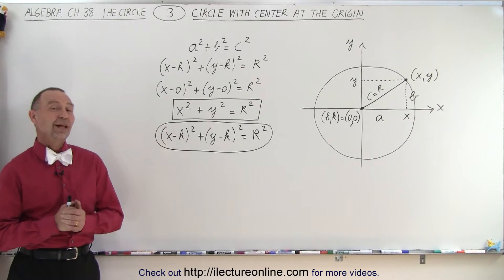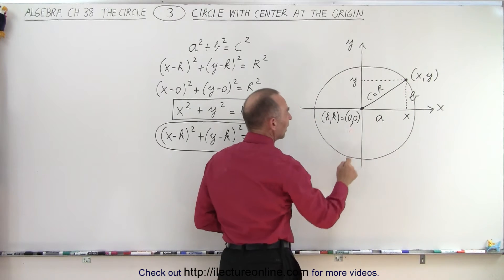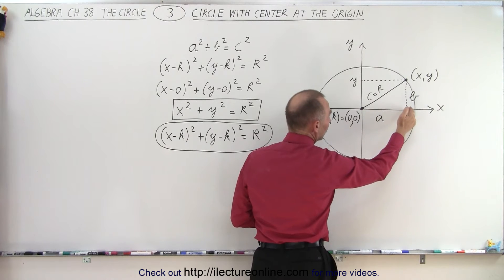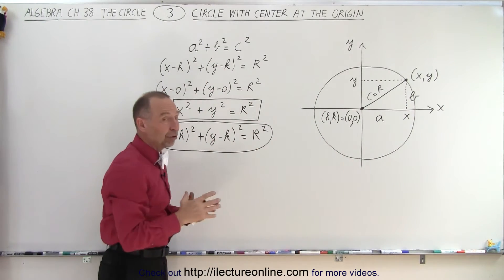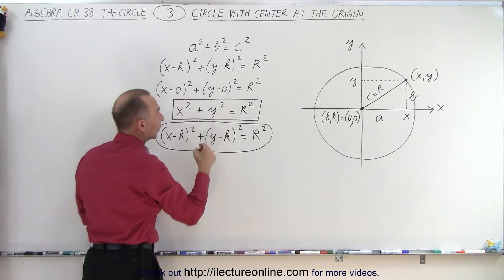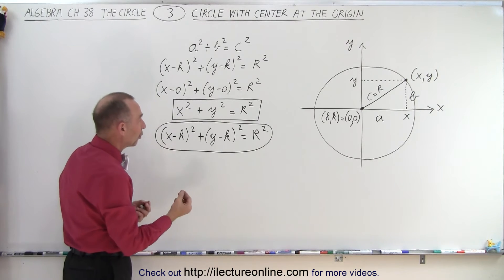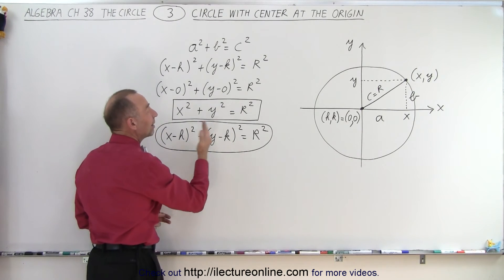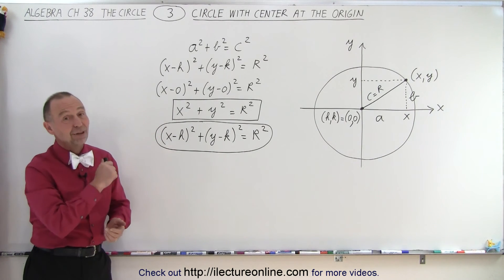Algebra Ch 38 The Circle (3 of 10) Circle with Center at the Origin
We will learn the general equation of the circle x^2+y^2=R^2 with the center at the origin in the x-y plane.